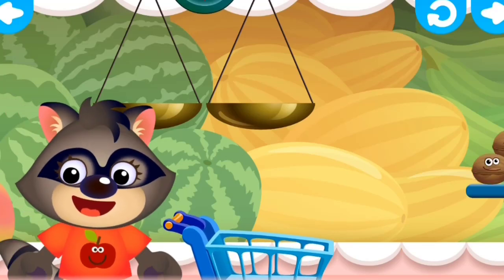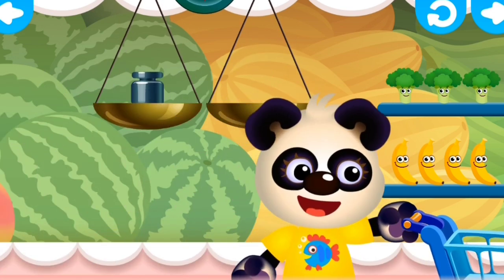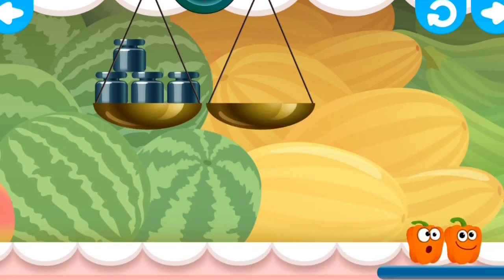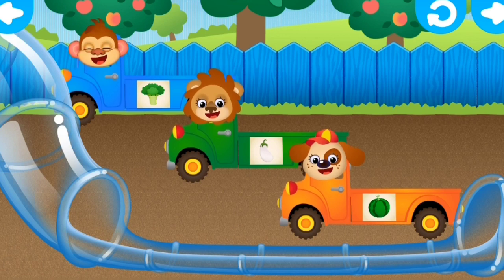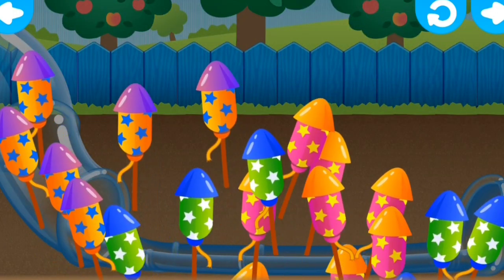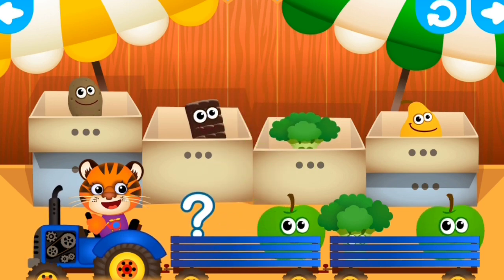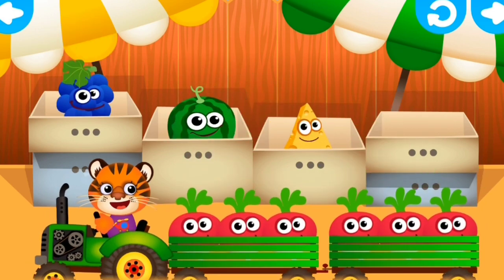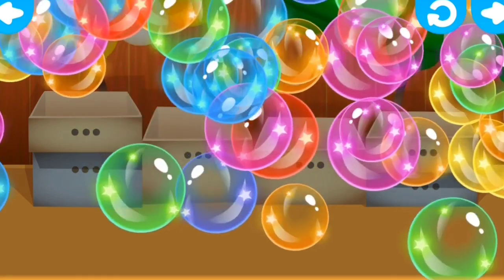The Fruits Songs for Kids | Learn Fruits like Apple, Banana, Mango | Nursery Rhymes and Cartoons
his channel makes;

•Number songs
•Shapes songs
•Colours songs
•Alphabet Songs

Wechildrensongs
songsforkidsThis video will help your children count numbers.

We hope this will help your kids learning numbers.Fun song about numbers, colours, animals and things for children to enjoy.

childrensongsThis video will help your children learn shapes in a creative way.

We hope this video will help your children memorize shapesThis video will help your children count numbers.